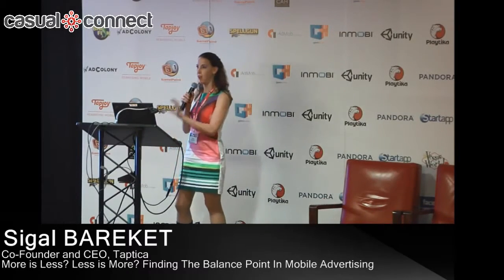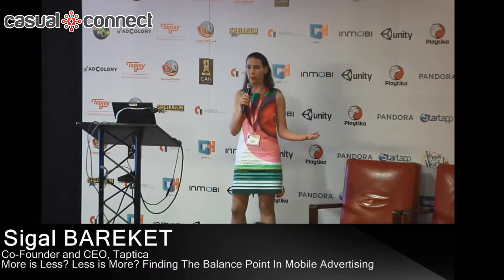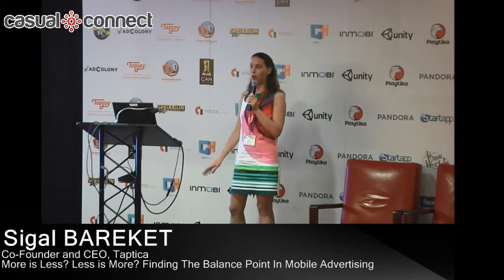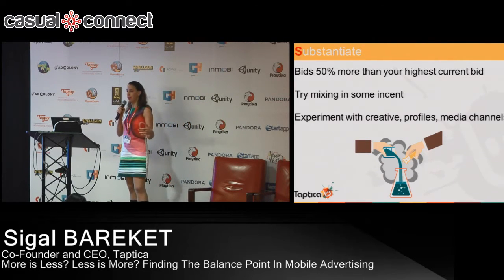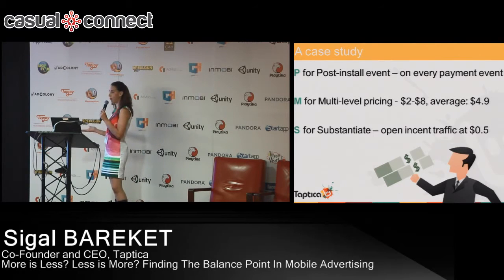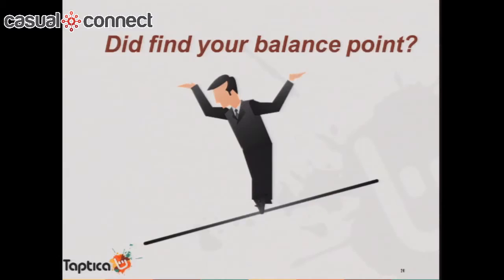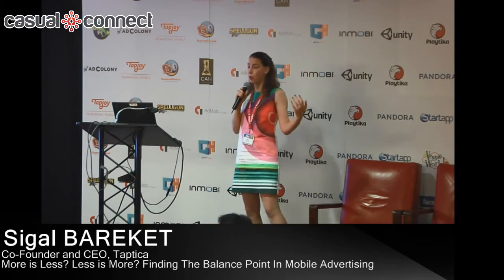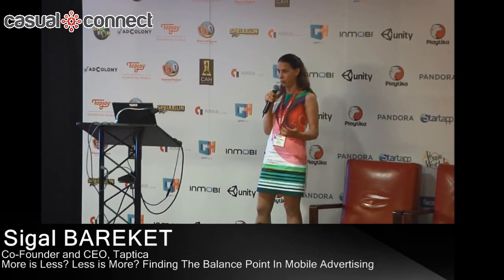More is Less? Less is More? Finding The Balance Point In Mobile Advertising | Sigal BAREKET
So, you have decided to do the right thing and market your application. Fortunately, you live in a world where everything is trackable, measurable, and transparent. You may be thinking, “I’ll try my luck and bid low. If I can get engaged users on this bid – it’s a win-win!” What if I were to tell you that in the advertising world, more is actually less, meaning, the higher you bid, the less you pay for a booking/ paying user? The key here is to find your balance point! How much it is worth paying, to get the right amount of new users at the desired level of engagement.